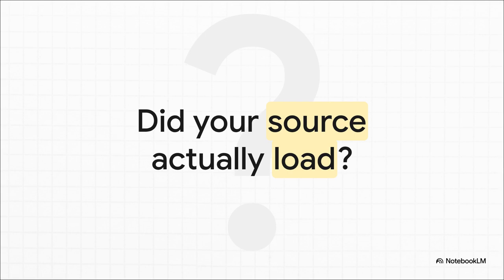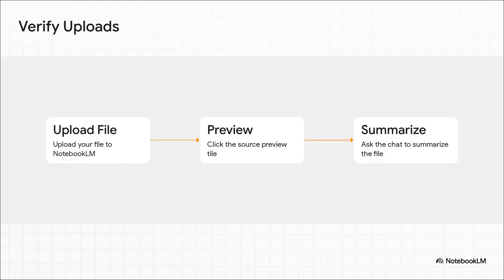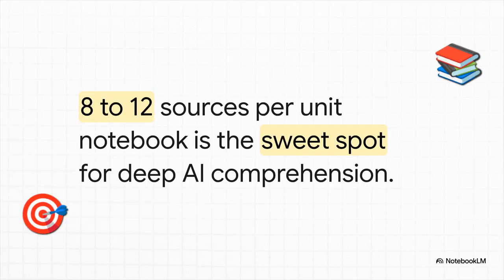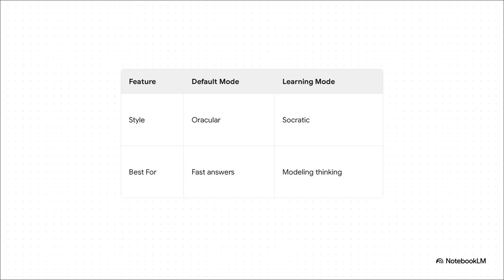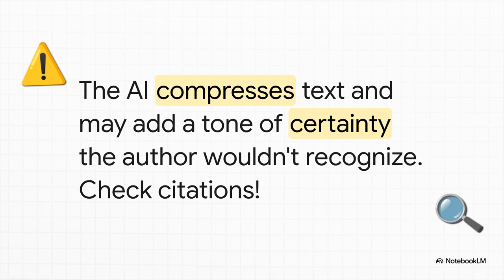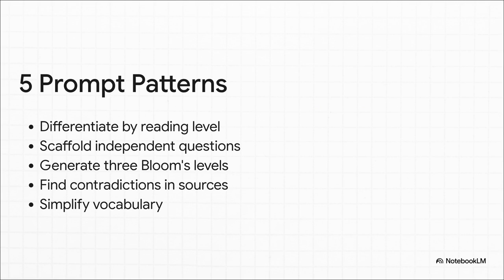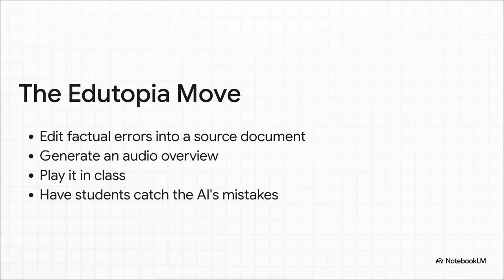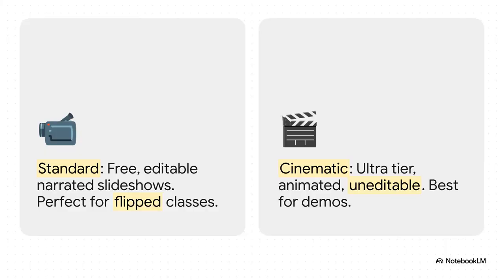NotebookLM for Teachers: Full 2026 Guide | AI Video Overview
This video overview was generated by NotebookLM (Standard format) from the same sources used to write our full NotebookLM for Teachers guide.

Topics: setting up with a school account · the Sources and Chat panels · Audio Overviews · Video Overviews · Mind Maps · Slide Decks with PPTX export · Quizzes and Flashcards · five teaching workflows you can run this week.

Monsha helps teachers save time across your entire teaching workflow: map curriculum, build units, plan lessons, and create ready-to-use resources. Monsha helps you align to your standards, differentiate for every learner, and export materials into the tools your school already uses.